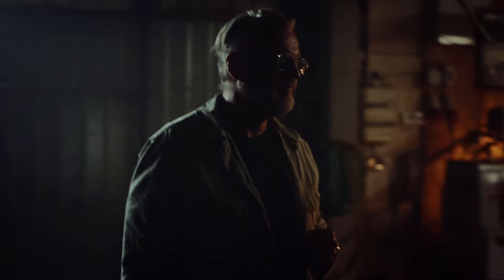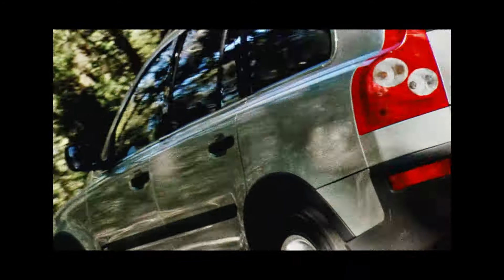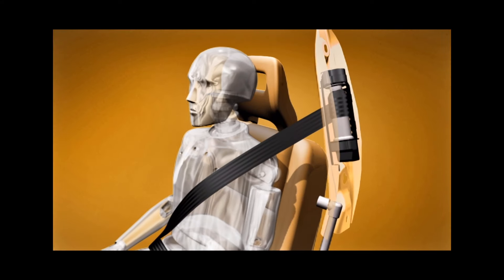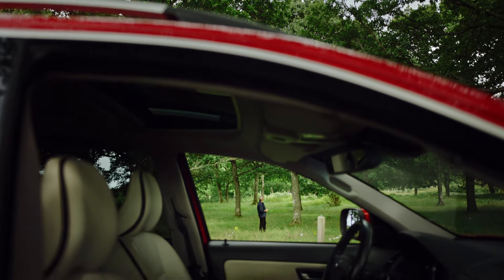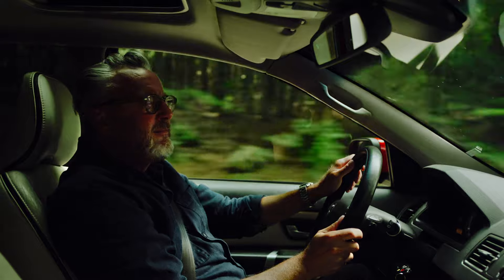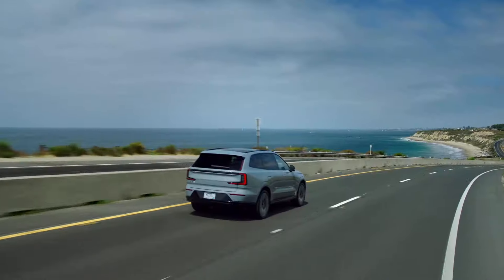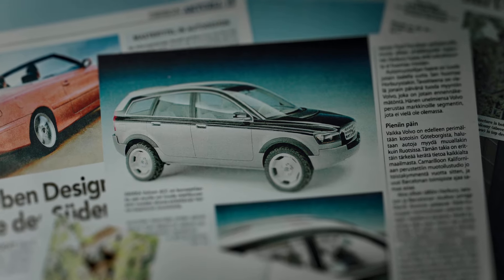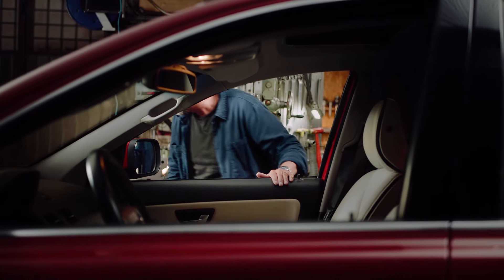Volvo XC90: The SUV that did its homework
In 2002, Volvo Cars broke into the SUV market with the launch of the first-generation XC90, blending spaciousness with groundbreaking safety innovations. Despite initial skepticism due to its late entry into the segment, the XC90 quickly proved its worth, winning several awards and becoming Sweden's most valuable export product. Join us for an exclusive look at this iconic SUV's history and lasting impact on our current models, like the Volvo EX90.

Chapters:
00:00 - 00:23 Intro
00:23 - 01:03 A closer look
01:03 - 01:47 Safety features
01:47 - 02:17 Impact on the EX90
02:17 - 02:40 Behind the design
02:40 - 03:07 Outro